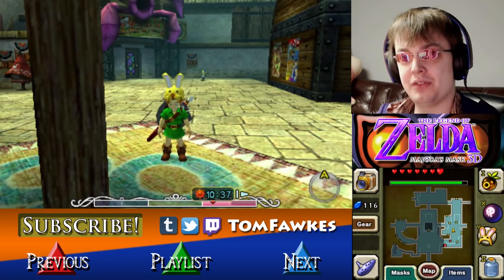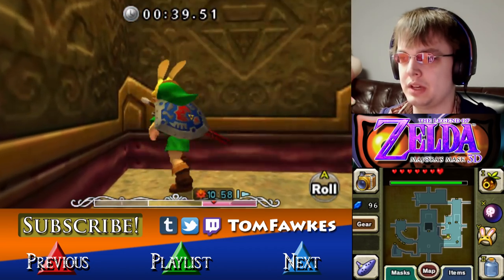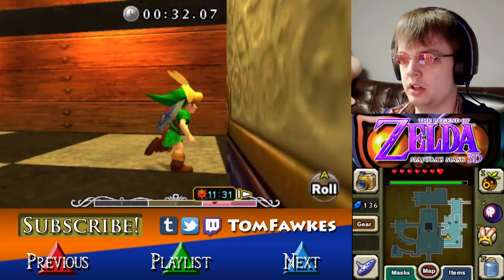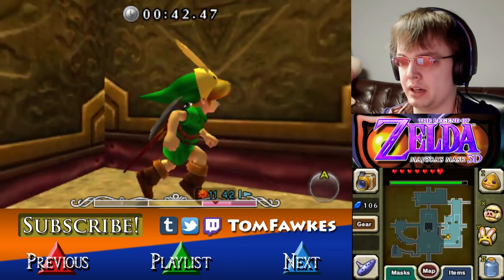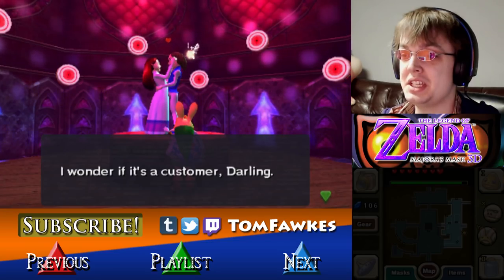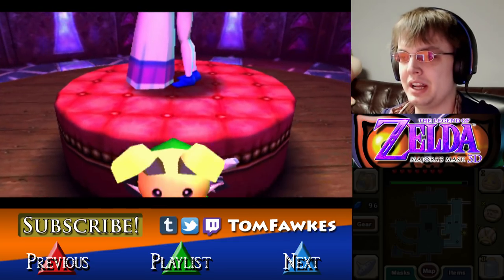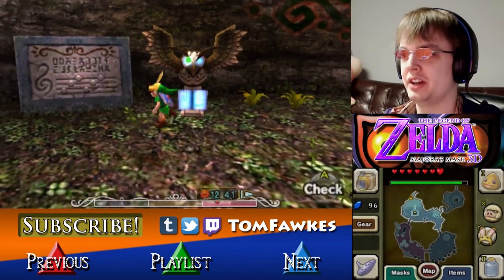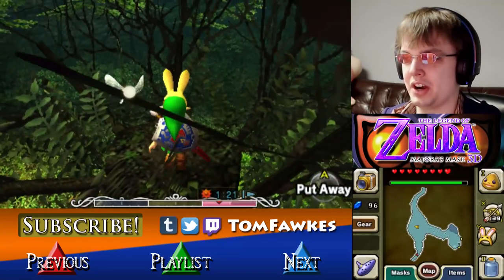The Legend of Zelda: Majora's Mask 3D (Blind) - The End Game Fish: Part 40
If I didn't catch it, I'd be stuck there until the moon fell.